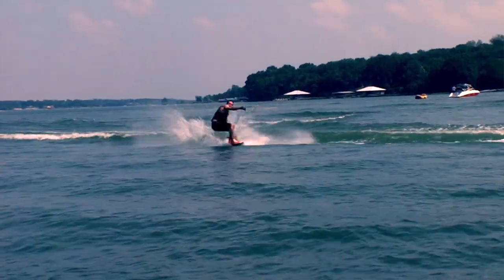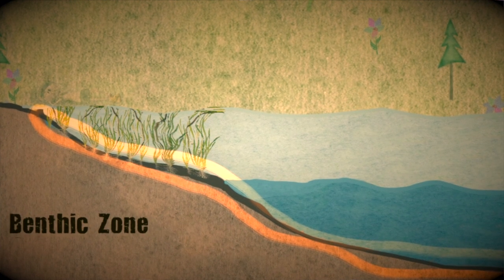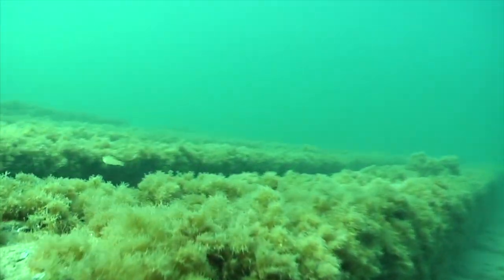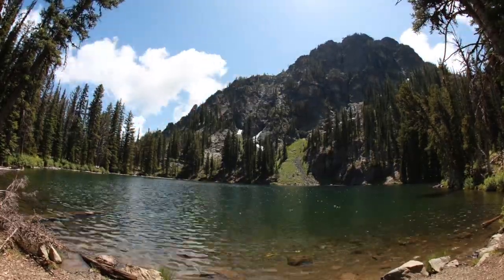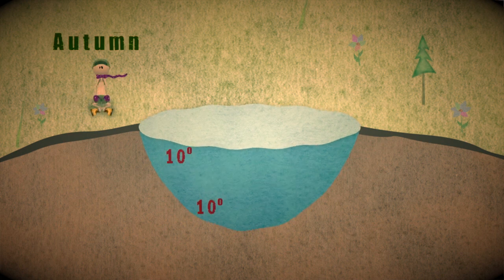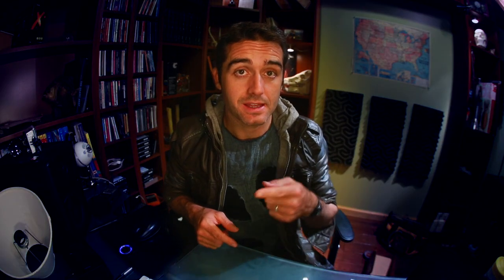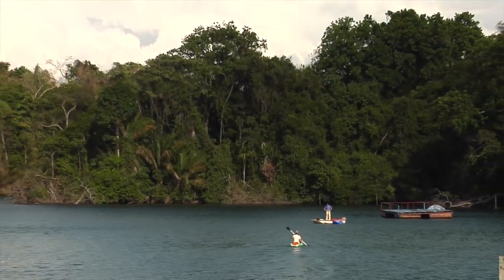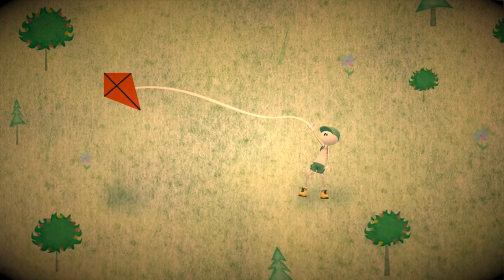How Lakes Cycle: Untamed Science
Lakes and ponds represent a freshwater biome type that is generally referred to in the scientific community as a lentic ecosystem (still or standing waters). Scientists that study lakes and ponds are known as limnologists. In this overview we hope to describe a few of the biotic (plant, animal and micro-organism) interactions as well as the abiotic interactions (physical and chemical).